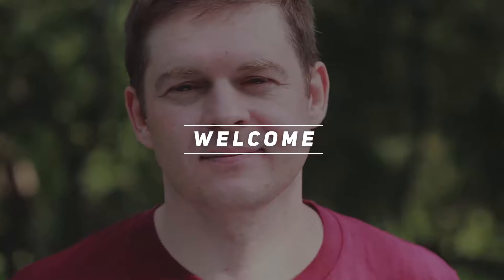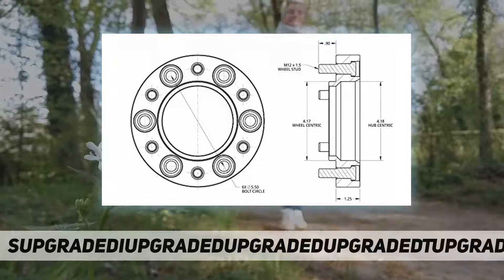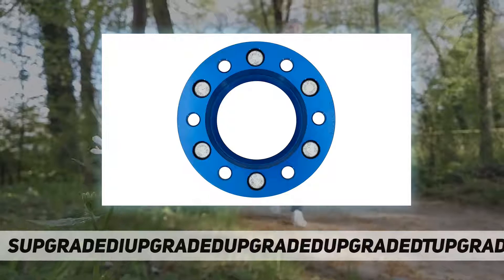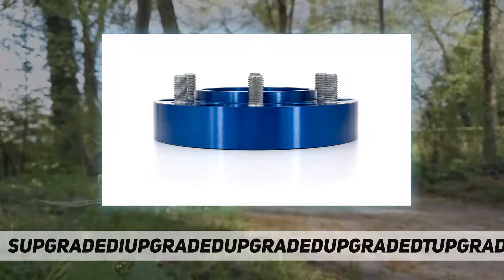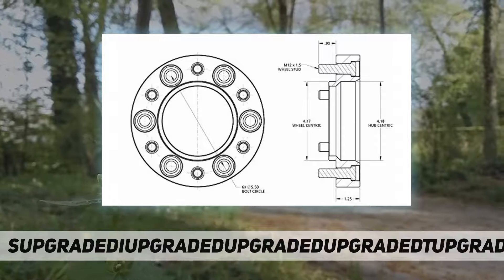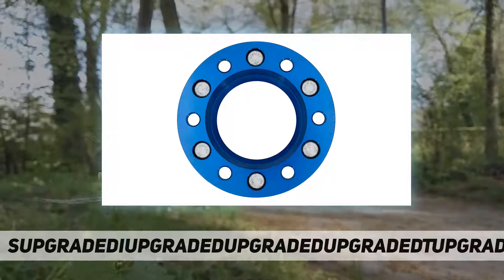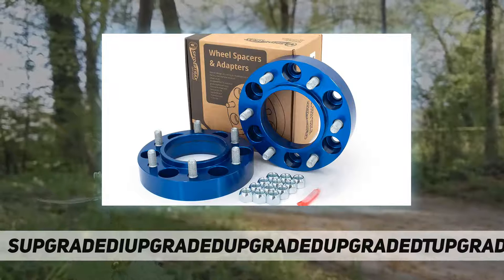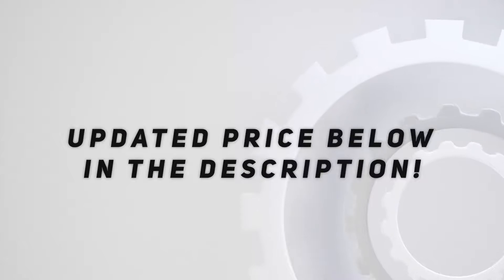Spidertrax WHS007 Blue Wheel Spacer Kit - Short Review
Spidertrax WHS007 Blue Wheel Spacer Kit